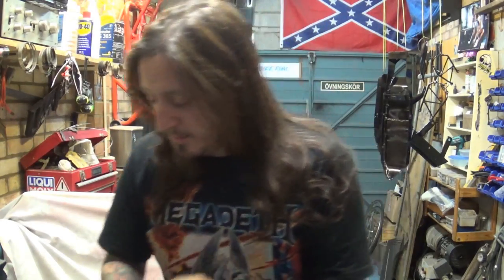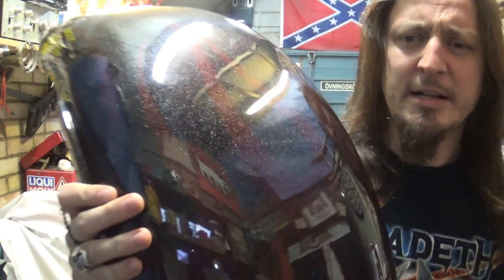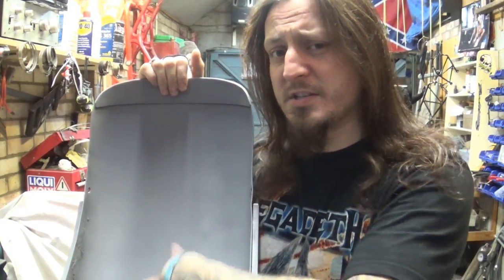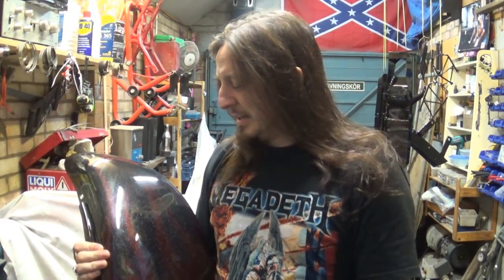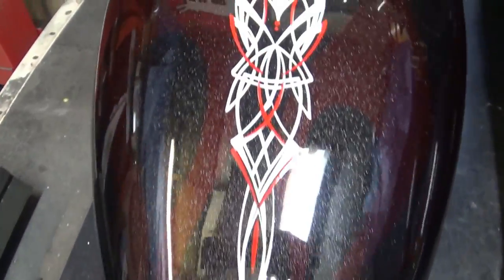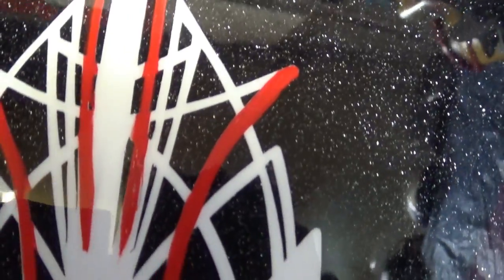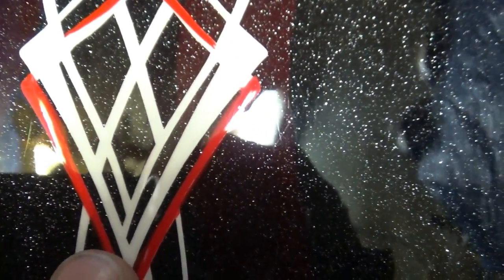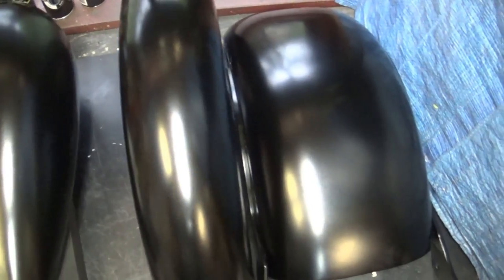Cambridge Pinstriping, Custom Chopper Paint Job - Part 2 - All The Prep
Just a quick update on the custom chop paint job for Allan, all the prep done, but none of the boring stuff!
Artwork Next!